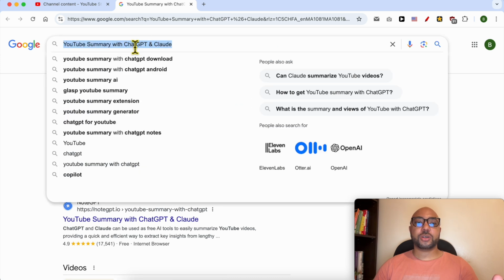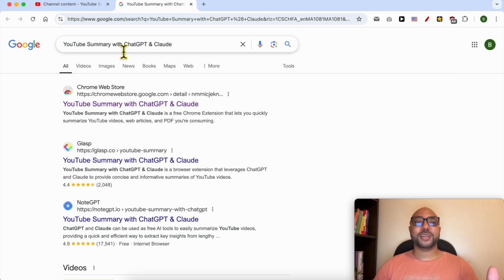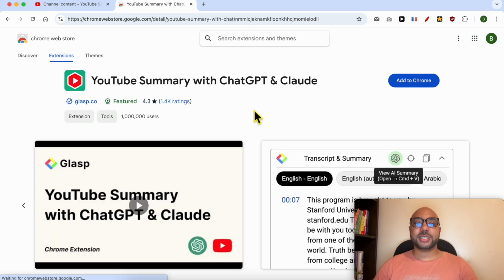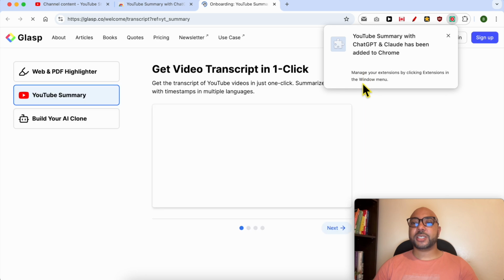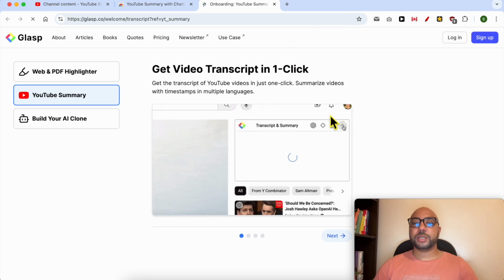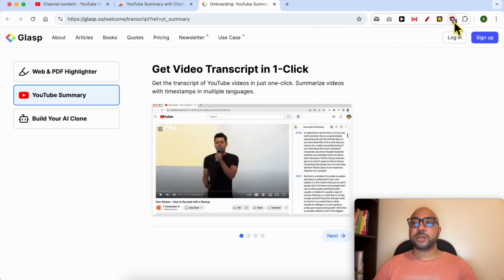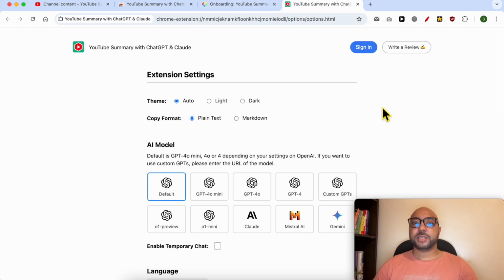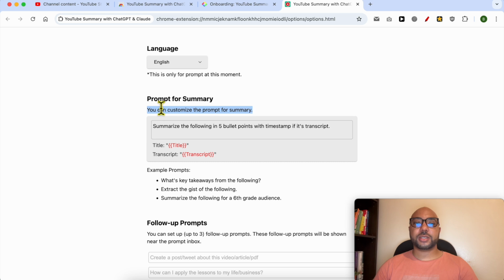How to Write a Description for a YouTube Video | Easy & Fast Method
In this video, I will show you how to write a description for a YouTube video quickly and easily. Learning how to write a description for a YouTube video is essential for better SEO and viewer engagement. I use two powerful tools: ChatGPT and a Chrome extension called YouTube Summary with ChatGPT by Glasp. Watch the video to see how to write a description for a YouTube video using these tools and improve your video's performance.

To write a description for a YouTube video, start by searching for YouTube Summary with ChatGPT on Google and add the extension to Chrome. Then, use the prompt I provide to generate a keyword-rich YouTube video title and description. This method helps you write a description for a YouTube video that is optimized and engaging. Remember to repeat the first part of the video title naturally and use related terms.